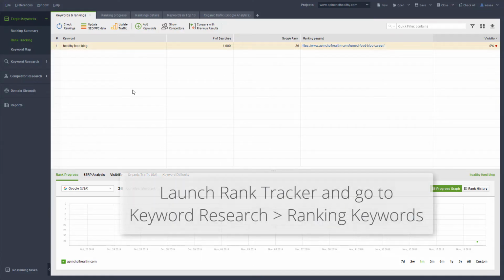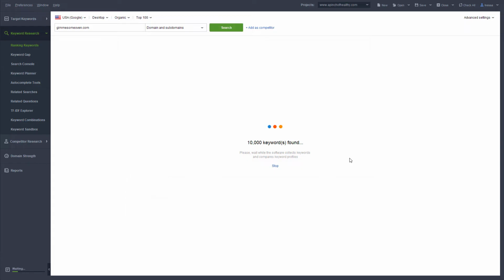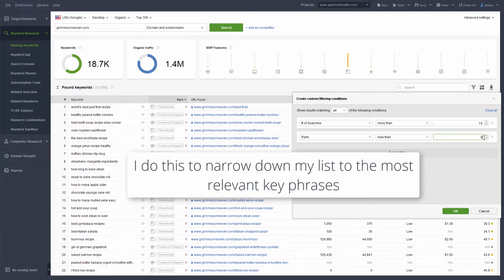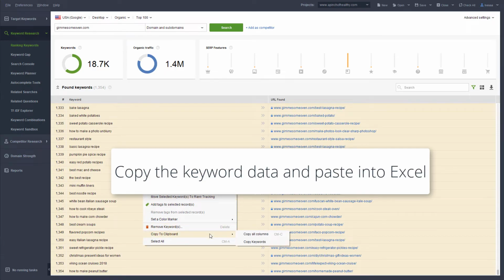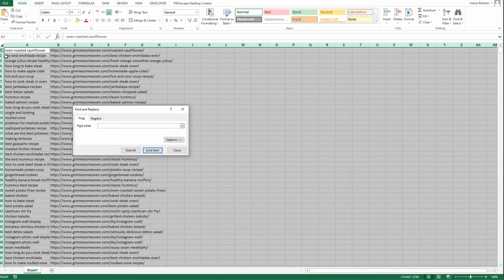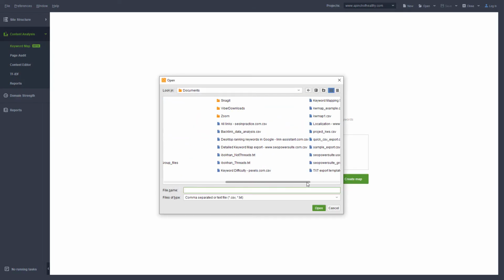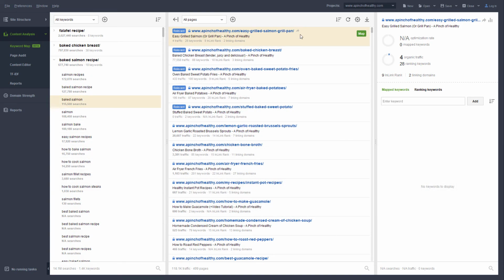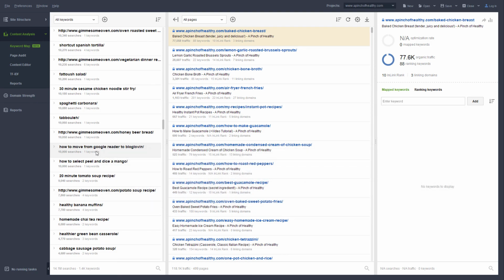The Quickest Way to Build a Keyword Map for SEO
In today's video, you'll see how to build a keyword map for SEO quickly and effortlessly.

What is keyword mapping? 🤓
Keyword mapping is the process of assigning relevant keywords to the pages on your website, based on their intent and topic.

Why keyword maps are important? 🤓
A properly built keyword map will have a tons of uses, for example:

✅ To have the fullest possible view of your pages' performance by seeing not just how well every page ranks, but what exact keywords it is supposed to be ranking for, as well.
✅ To better determine the priorities of your optimization efforts.
✅ To structure your internal linking.
✅ To let everybody on your team see what every page is supposed to be optimized for.
✅ To effectively avoid keyword cannibalization by evenly distributing the keywords across your domain.
✅ To track weaknesses in your keyword targeting strategy, and to have a clear idea of what pages you still need to create.
✅ To avoid duplicate content.

So, the idea behind this video tutorial is that you can collect the data in the Ranking Keywords module of Rank Tracker, filter and format it, and then use it as a base of your future keyword map in WebSite Auditor.